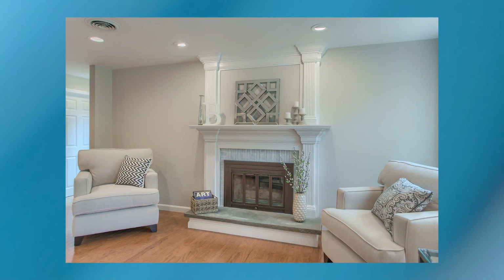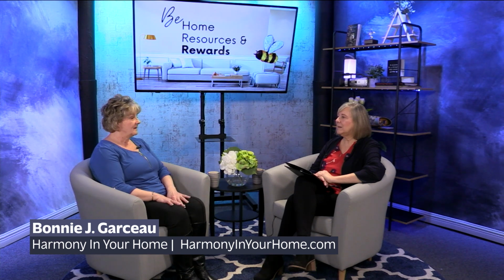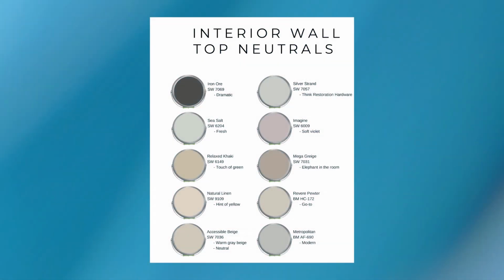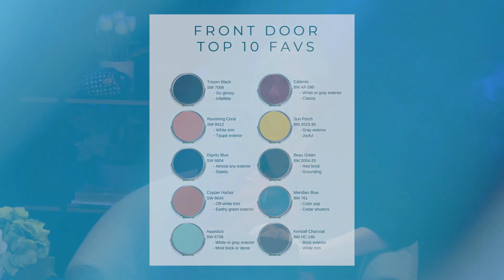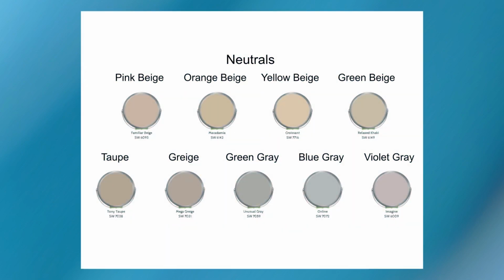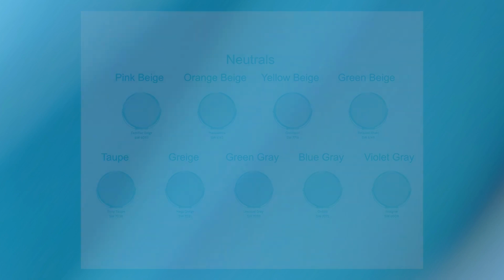Refresh and Redecorate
Home 🏠 interior expert Bonnie Garceau explains how to reinvent a space on a tight ​💵 budget. In their conversation she walks Kathleen through the most important things to consider when choosing the room ​🛋 and how to plan so that you can get it done it in just a few days. This is a must watch if you want some useful ​📑 ideas to freshen up your home interior.